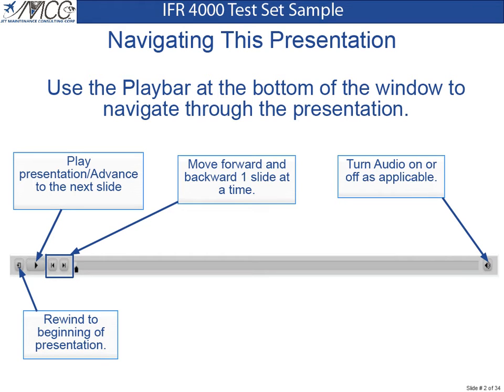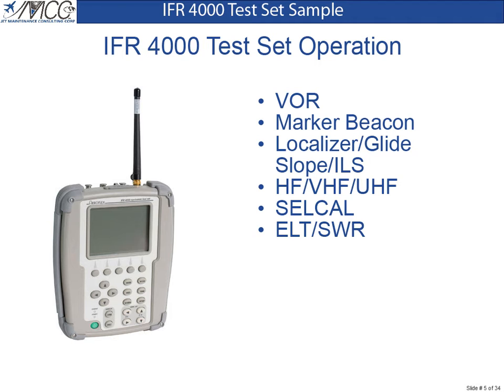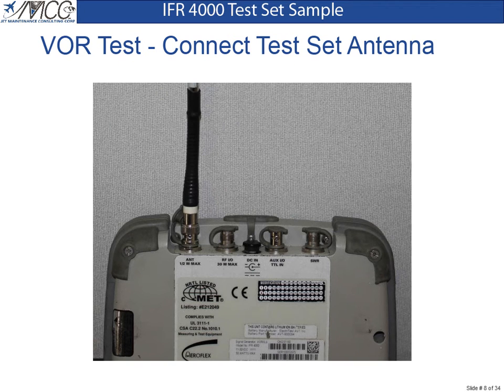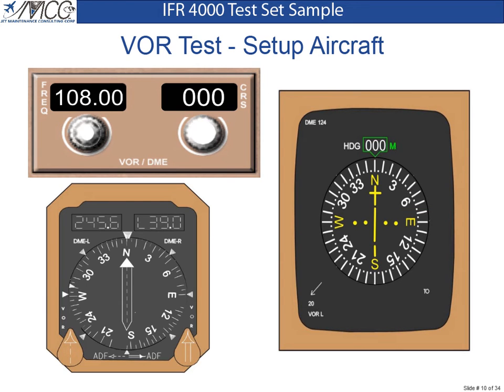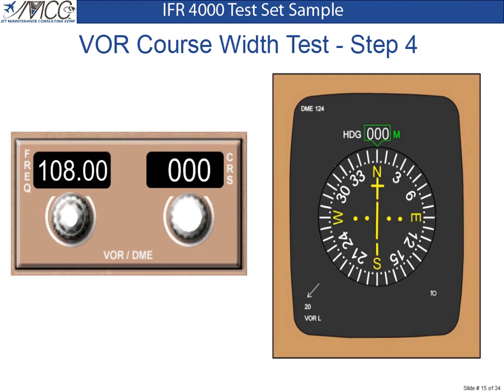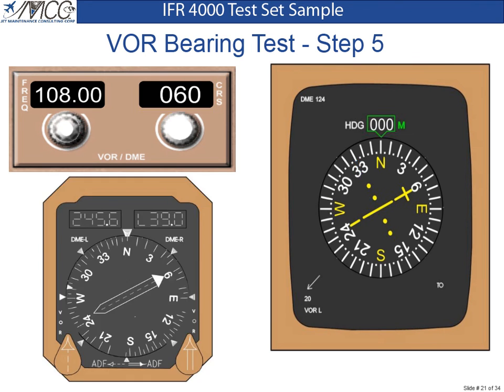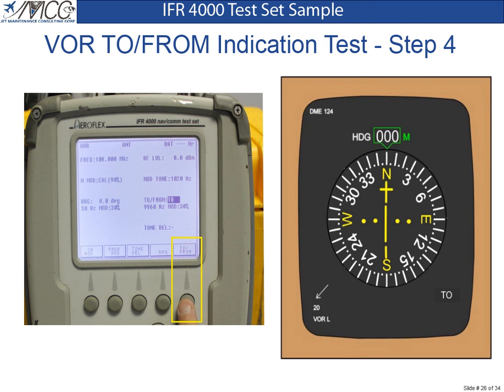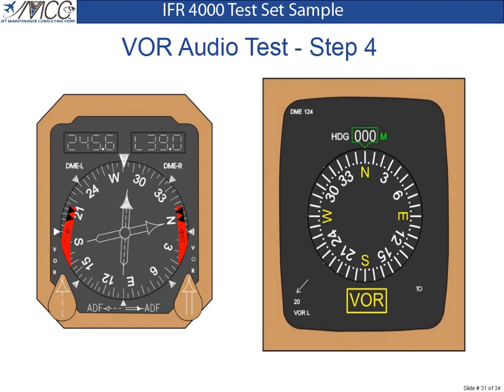JMCC IFR 4000 Test Set Sample